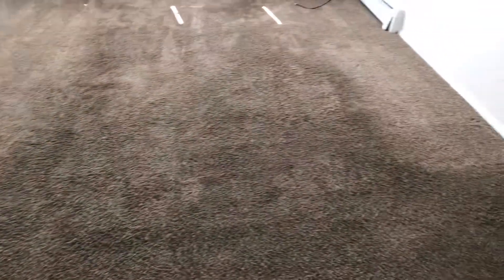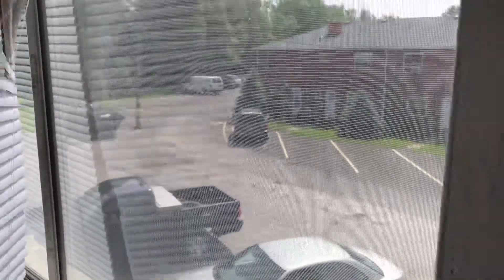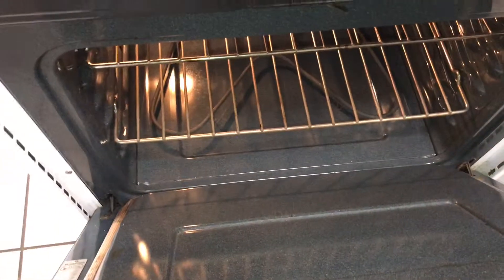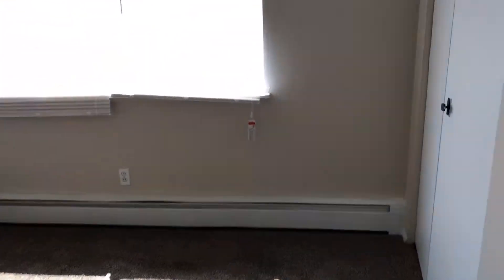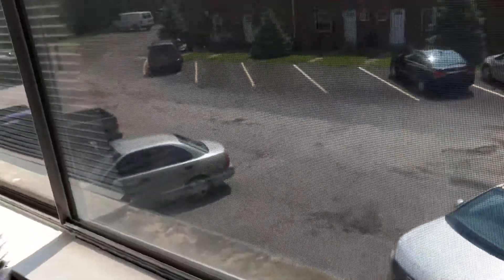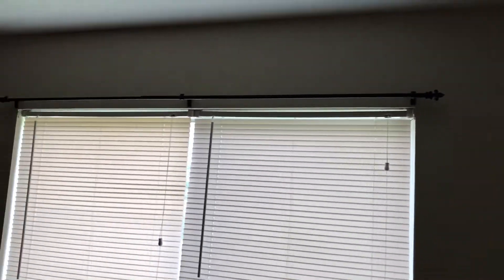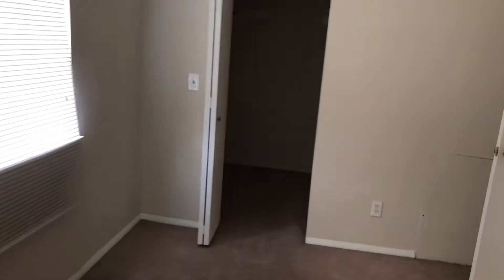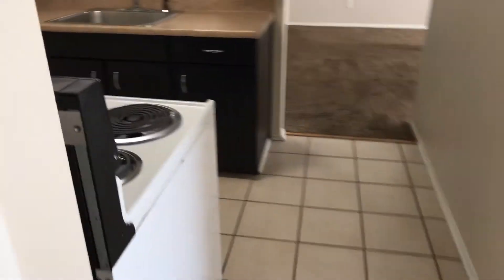540 west college apt 39